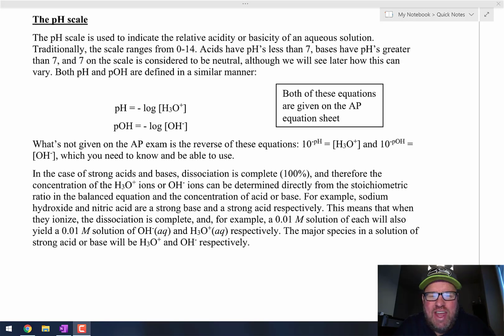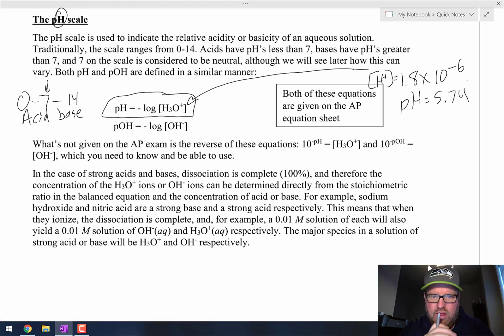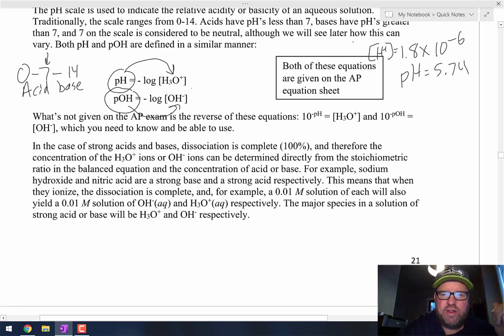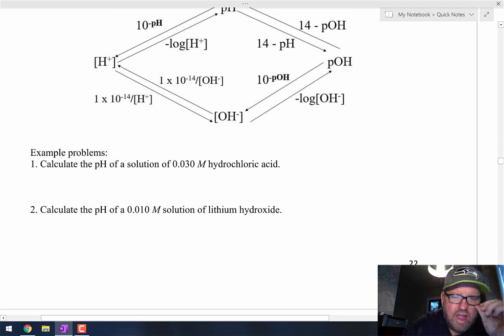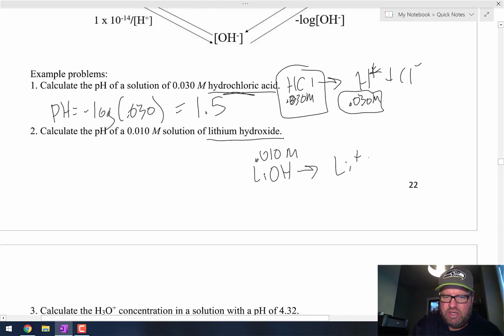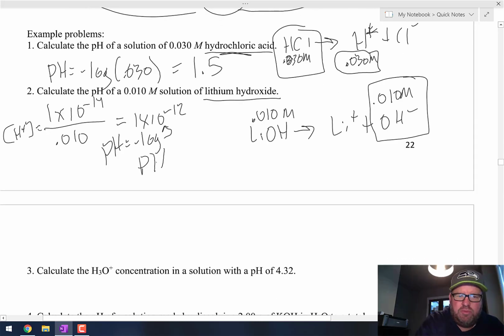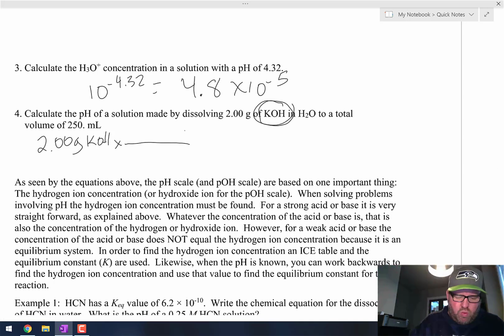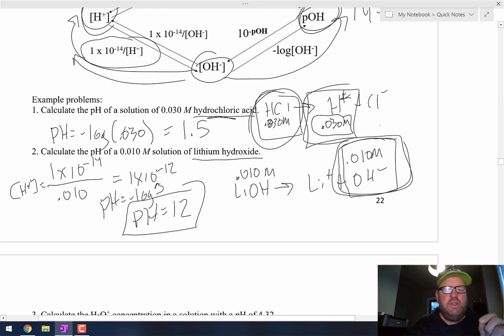Unit 6-2 Lesson 3 - pH Scale